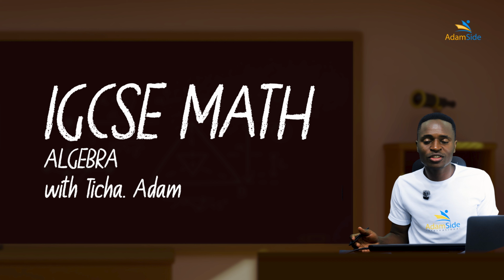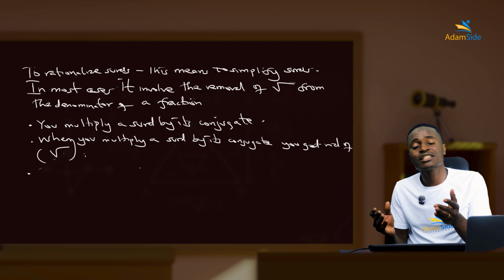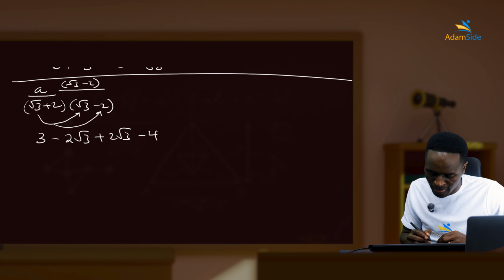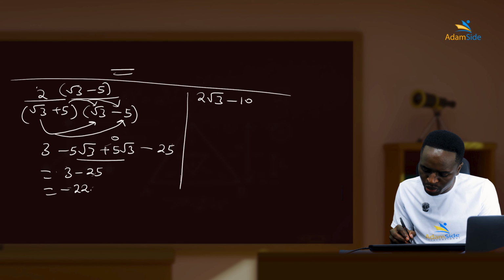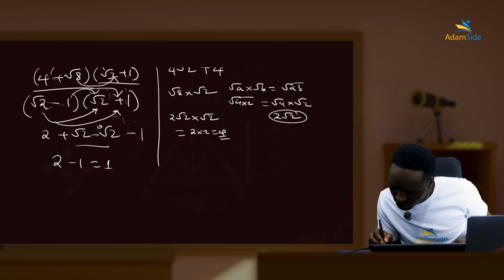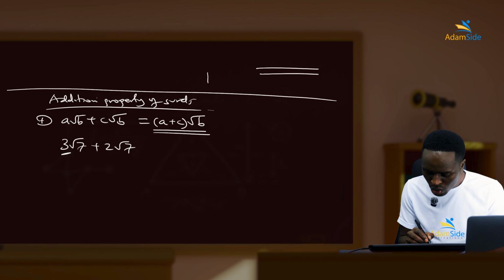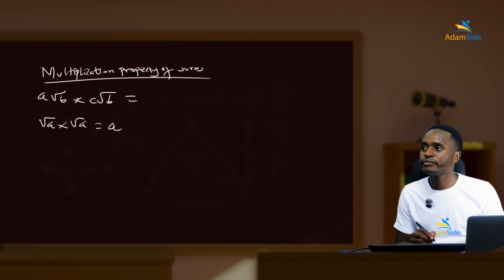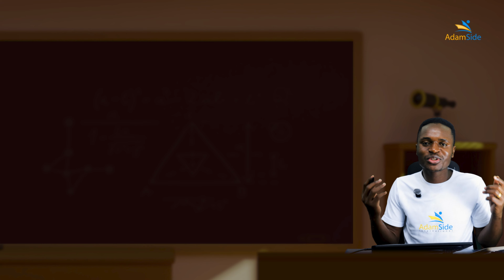NUMBERS:MASTERING THE IGCSE ON SURDS | LESSON 15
Surds are an essential part of the IGCSE syllabus, and understanding them is key to scoring high marks. In this lesson, we’ll break everything down into simple steps so you can master surds with confidence.

 What you’ll learn in this lesson:
- What surds are and why they’re used
- How to simplify surds effectively
- Basic operations with surds (addition, subtraction, multiplication)
- Common mistakes to avoid in the exam
- IGCSE-style questions with full step-by-step solutions